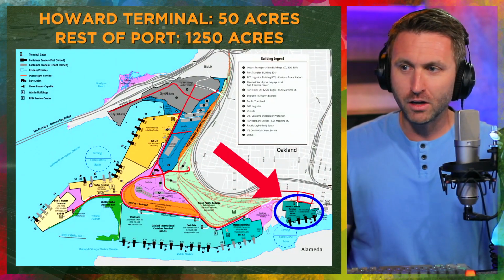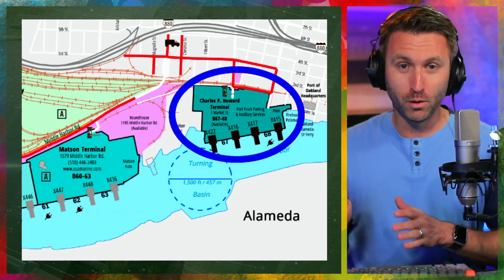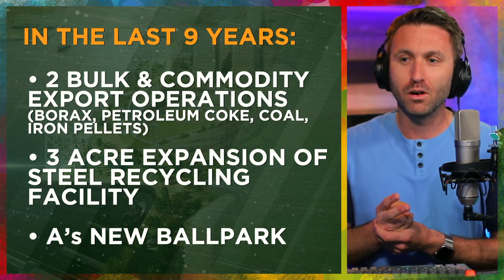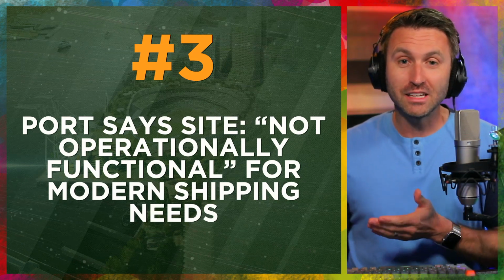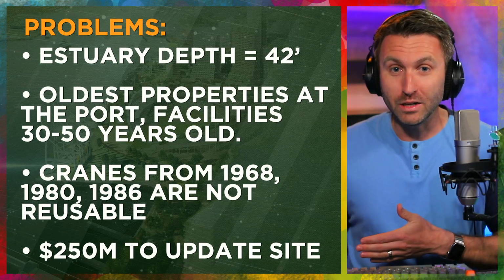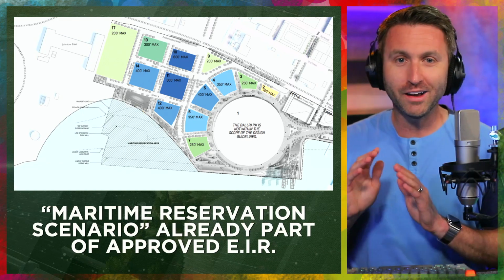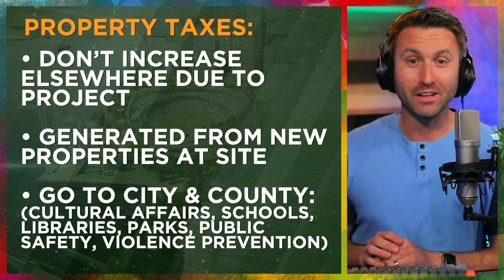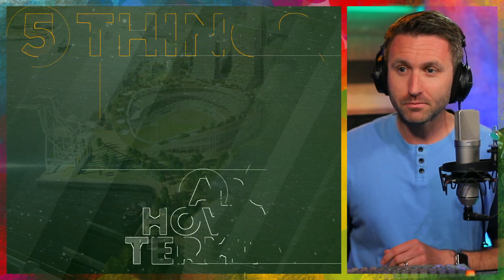FIVE things to know about Howard Terminal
Here's FIVE things to know about Howard Terminal, and where the Oakland A's are planning to build their new ballpark.